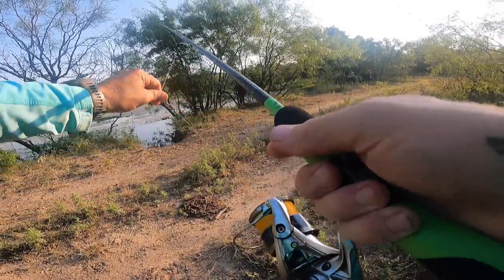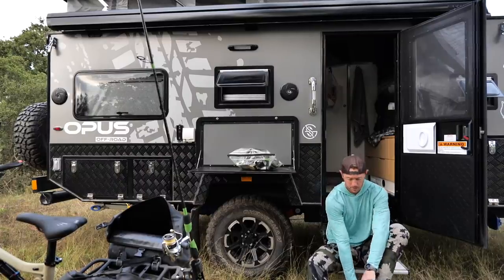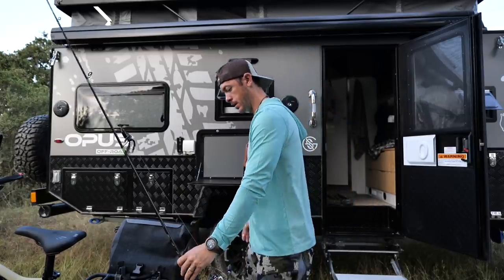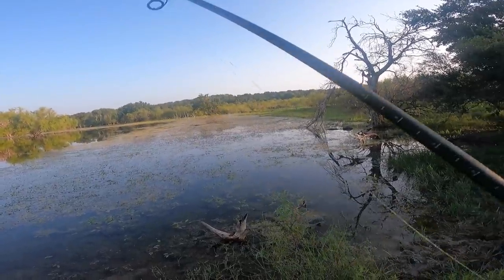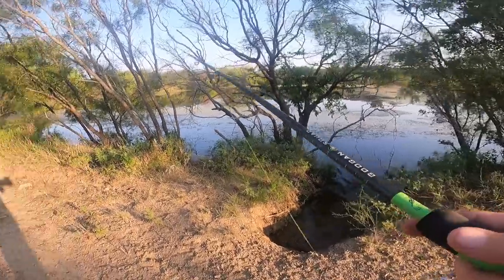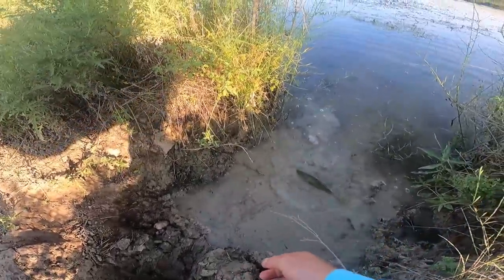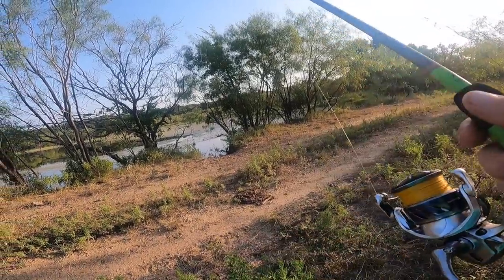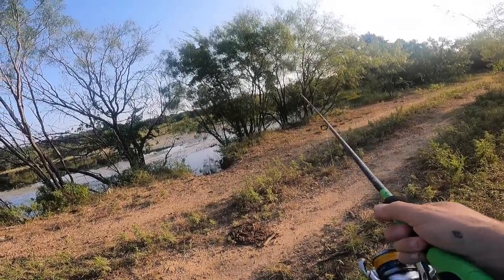Bank Fishing for Bass HIDING UNDER TREES!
I'm going bank fishing at pond on my deer lease that I have never fished before! It is lined with trees and covered with grass but there are bass hiding in the shadows waiting to eat frogs and bugs falling out of the trees!